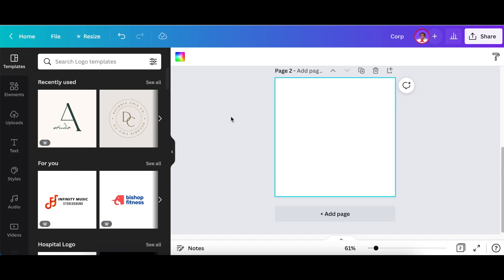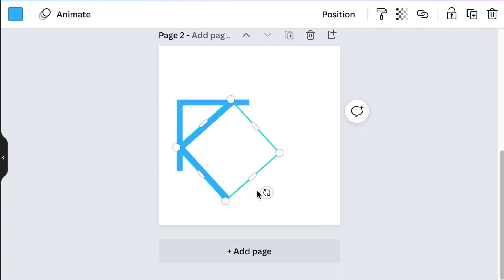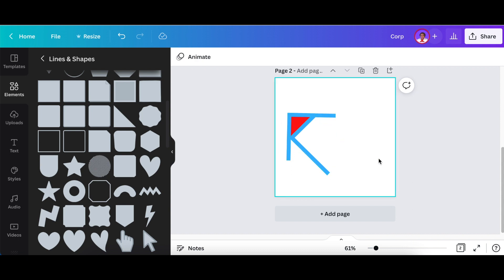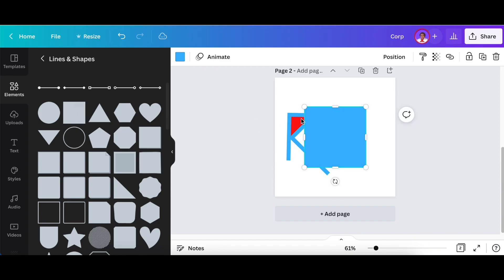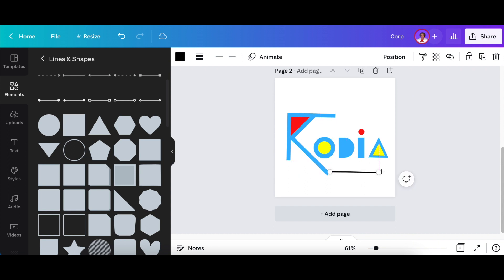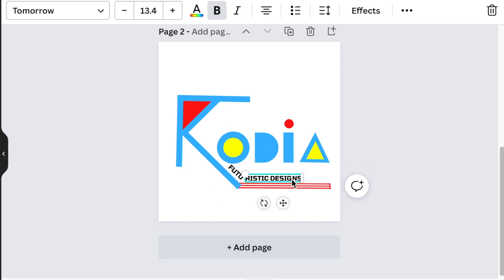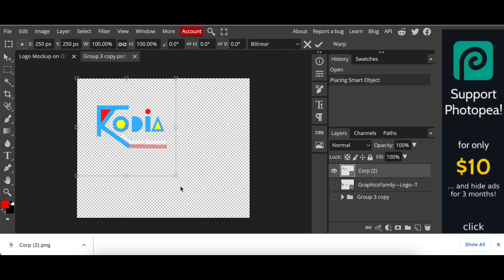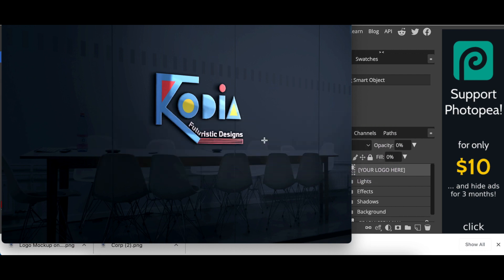How to create a Colorful All Shapes 3D Logo - Canva Free Tutorial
Join me as we create a free 3D logo using only shapes on Canva in 5 minutes.  We also convert the logo into a 3D using a mockup on Photopea.

✅  To remove picture background for free: remove.bg/

The website we use for Mockups & other cool resources: freepik.com